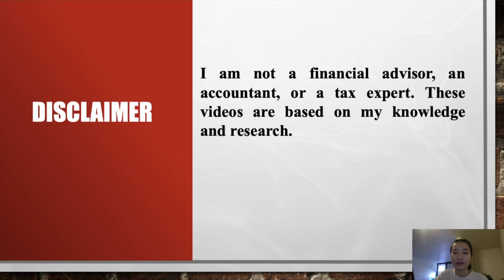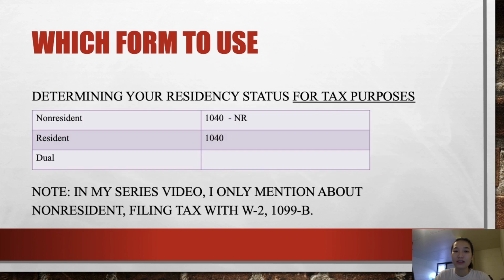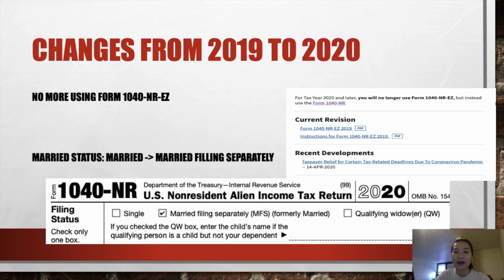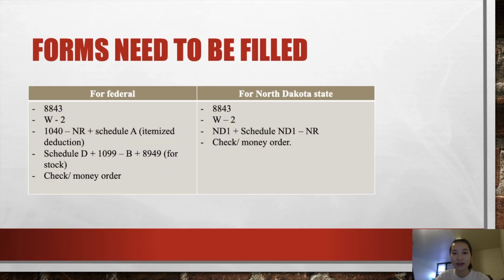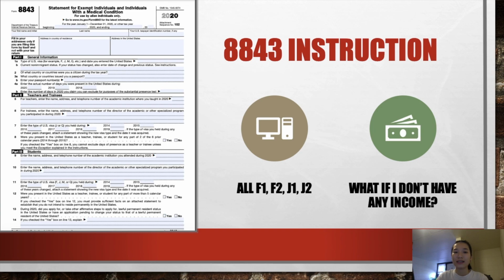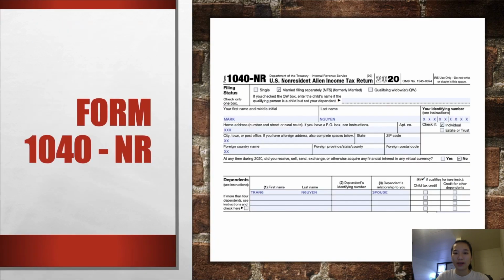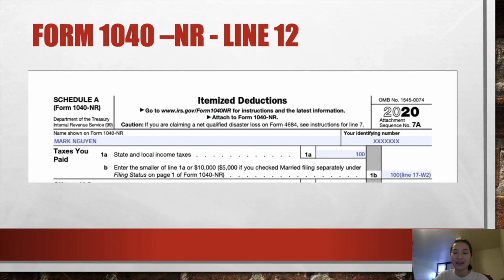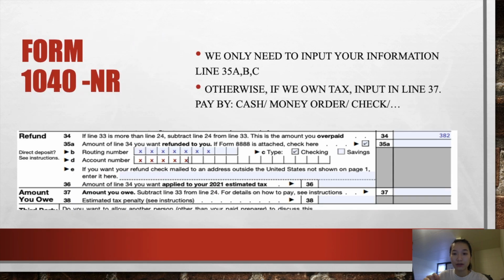Tax U.S filing 2020 for international students - Khai thuế cho sinh viên quốc tế ở Mỹ 2020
For tax return 2020
Deadline: Apr 15th, 2020
The substantial presence day test
Trang,